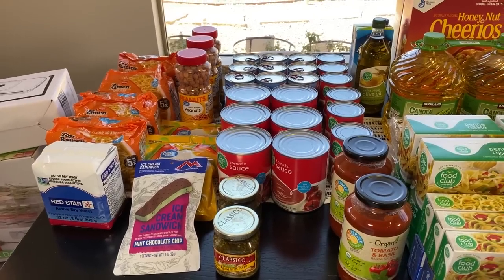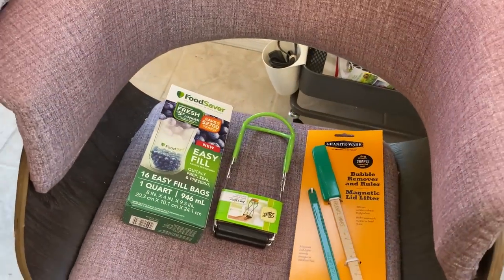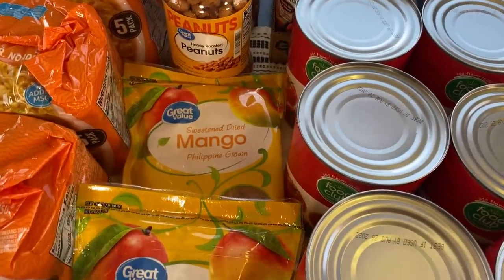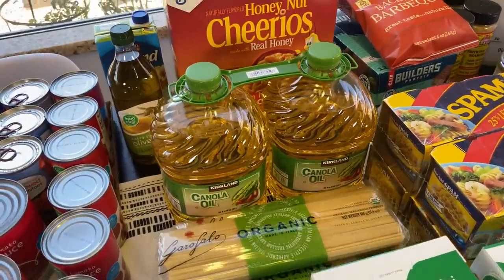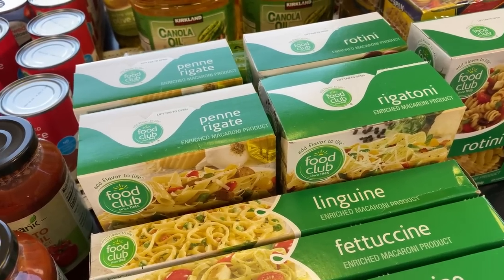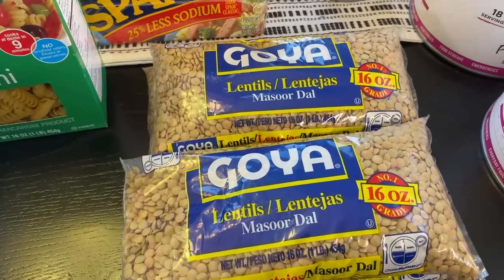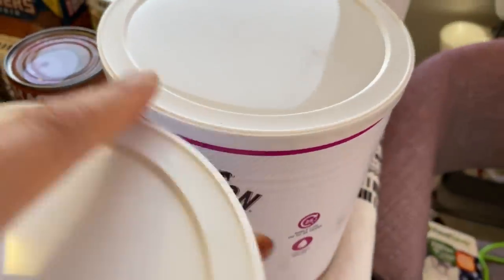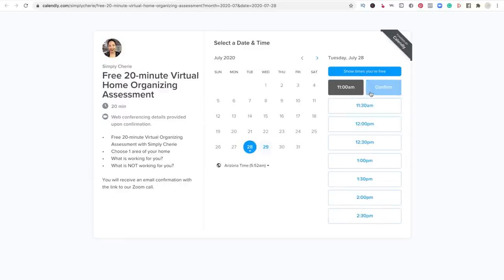Huge Prepper Pantry Stock Up Haul (adding long-term food)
For the 1st Quarter of 2020, I re-stocked my prepper pantry and added to my 2-week prepper pantry to show you how you can store food long term in different spaces. Mine is in a bedroom closet. Then my family and I used the food in our prepper pantry to make it a working prepper pantry. This allowed me to see in the 2nd Quarter of 2020 the food that we actually eat, the ease of cooking and using it, and if it is something we want to re-stock. In this video, I share what I re-stocked in our prepper pantry, now making it good for 1 month's worth of food. I also added tools for preparing long-term food storage.

Here are the tools shown in this video:
1. NutriChef dehydrator
2. Food Vacuum Sealer (with 25 bags)
3. Wide Mouth Mason Jars (32 oz)
The price of mason jars has gone up. If you can find them at Walmart, then grab them.
4. Canning Tools (NorPro, 6-piece set)

The Equipment I Use:

1. CANON 70D
2. LIGHTING SET
3. RODE MIC
4. BLUE SNOWBALL CONDENSER MIC
5. PNY 128GB HIGH SPEED SDXC MEMORY CARD